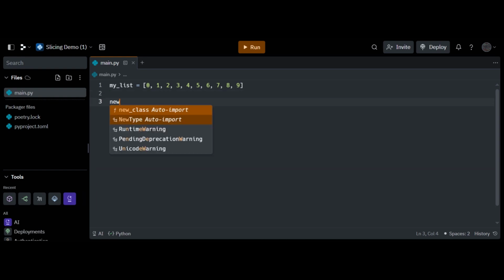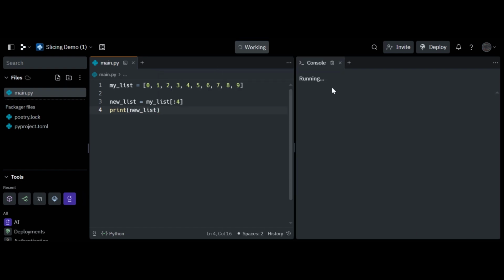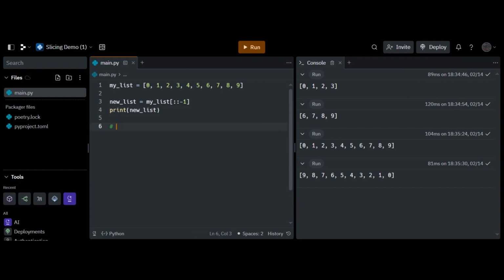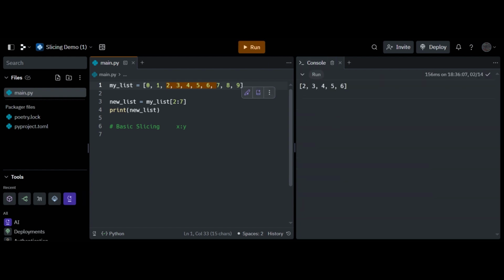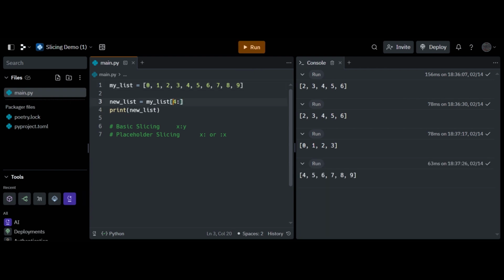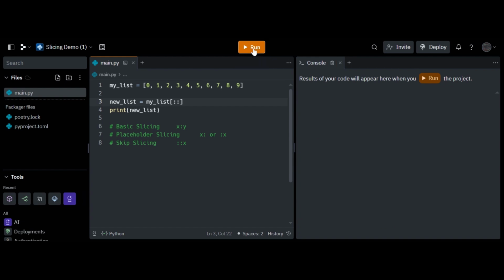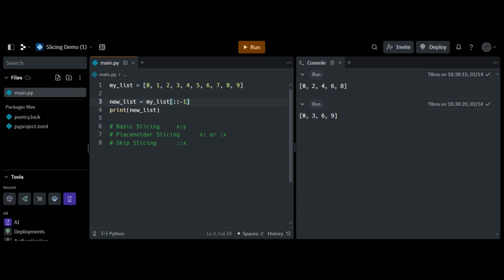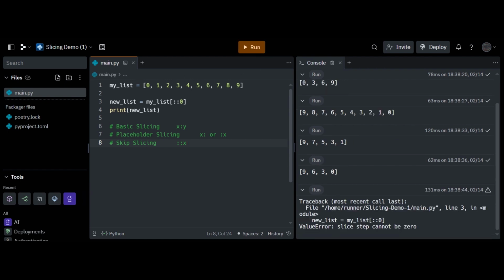Thought you knew slicing? Slicing is more confusing than you think...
Slicing contains several extra features that you might not have known!
All of these features are built into Python, they are not the result of an external library.

We all know the basic Slicing from start index to end index, but did you know about the slicing where you only use one integer and use a colon placeholder? Or the weird syntax where you can use two colons for skip slicing?!